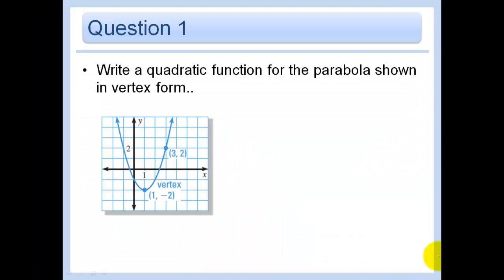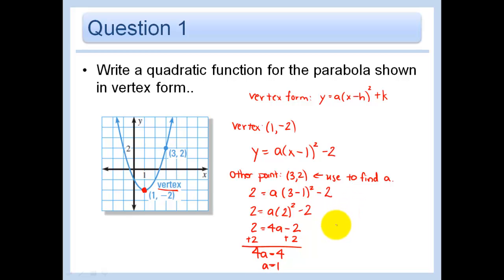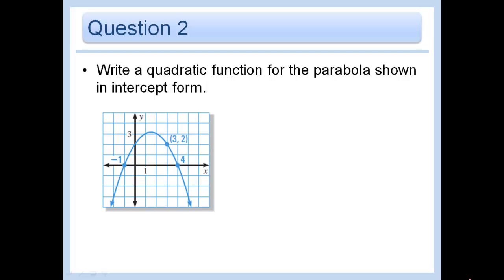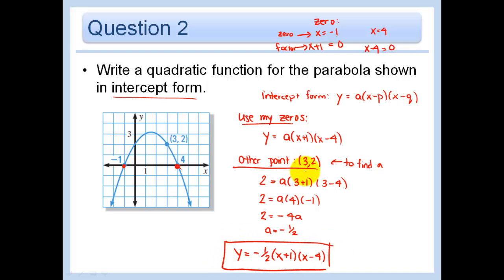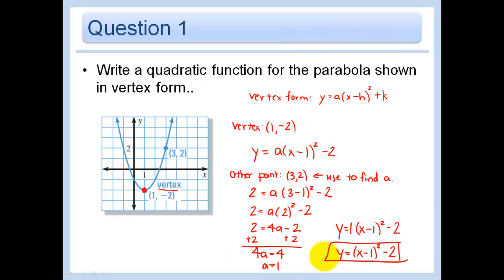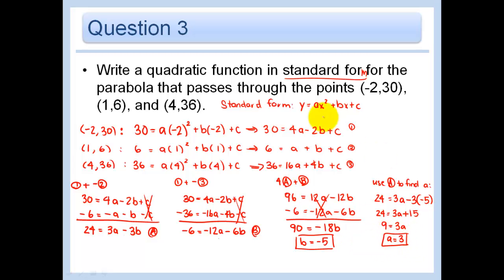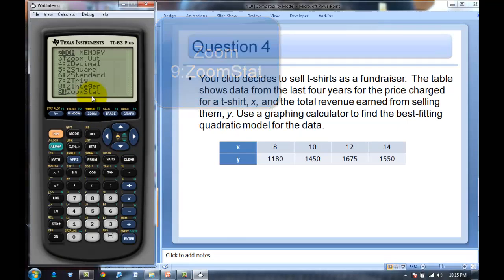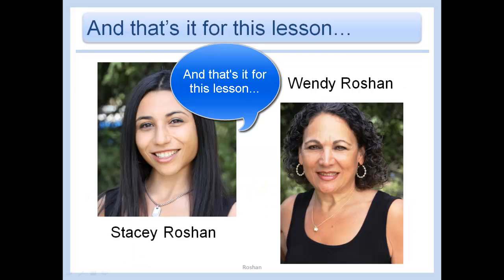4.10 - Write Quadratic Functions and Models